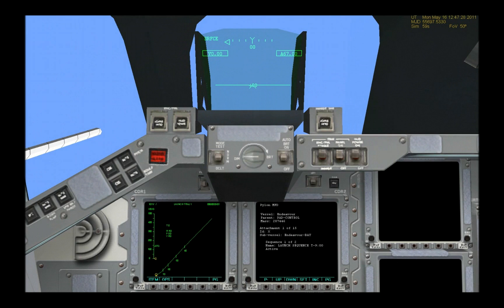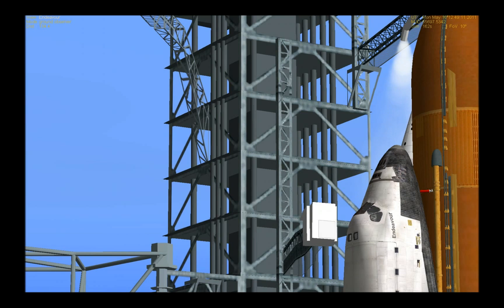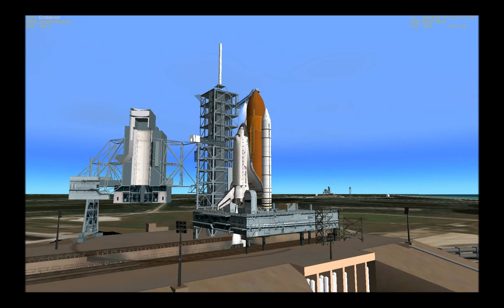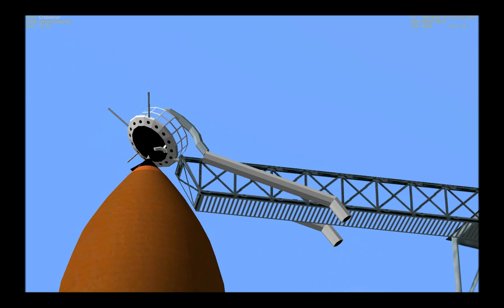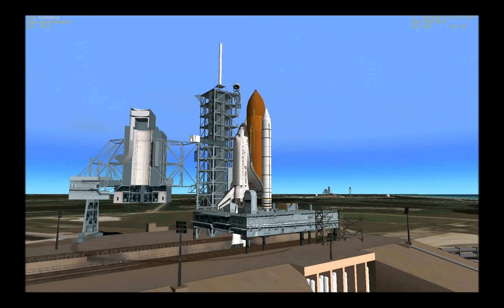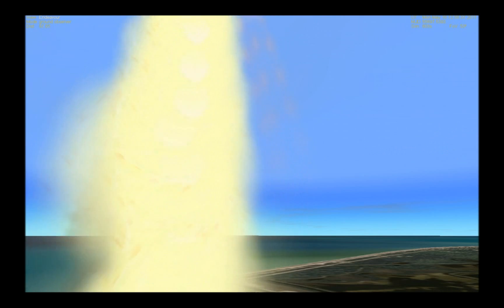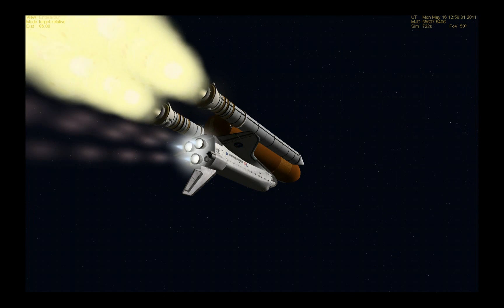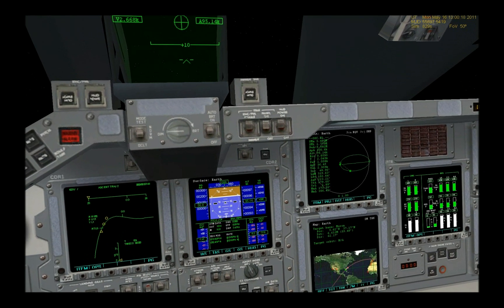Space Shuttle Launch Sequence (Part 1)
The last launch of space shuttle Endeavour (STS-134), from T-09:00 through ET separation using Orbiter Space Flight Simulator 2006P1 and STS Payloads 2.01.